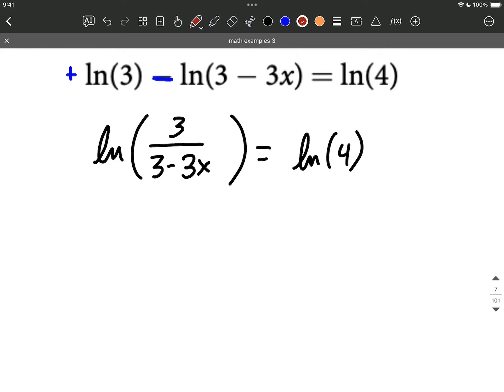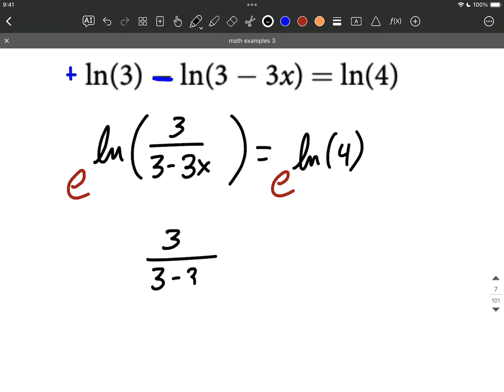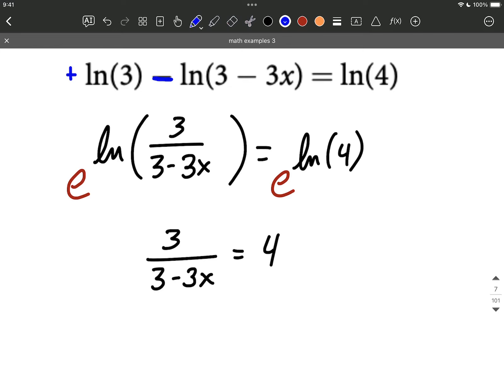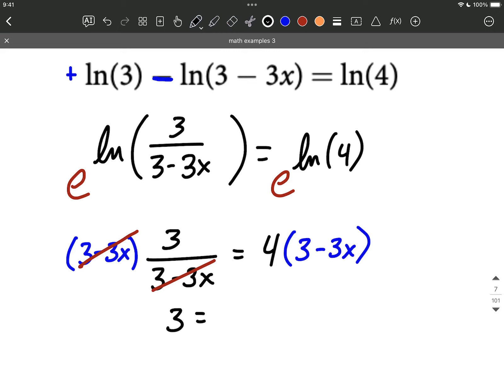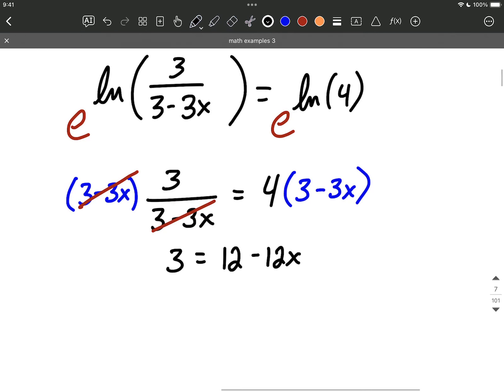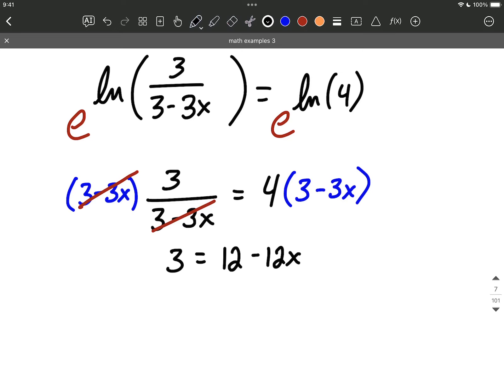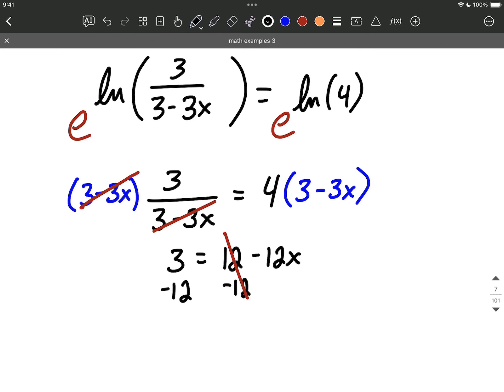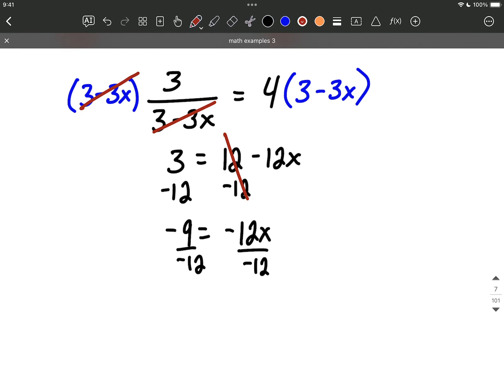natural log equation solving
In this math example, we solve a logarithmic equation that contains multiple natural log (ln) functions.  To do so, we must first combine logs together using the logarithmic properties (rules) where subtraction between two logs becomes division inside a single log.  Then we talk through getting rid of the natural logs.  After they are gone, the remaining equation is solved by moving the variable out of the denominator and solving a linear equation.